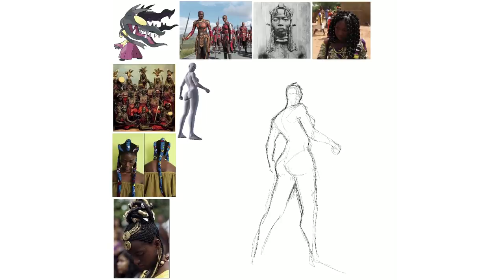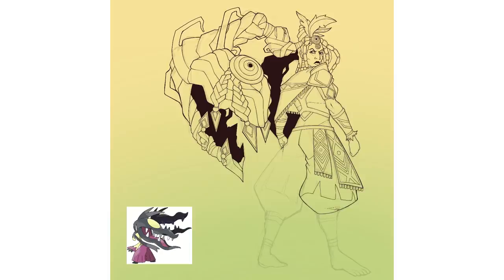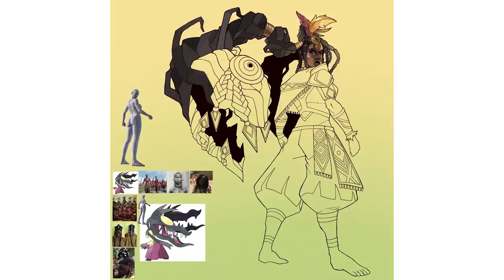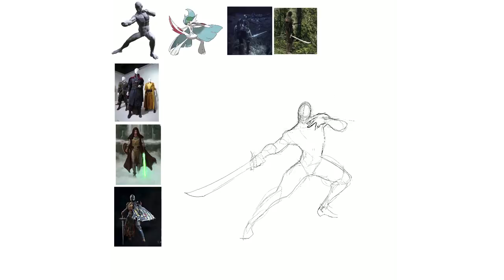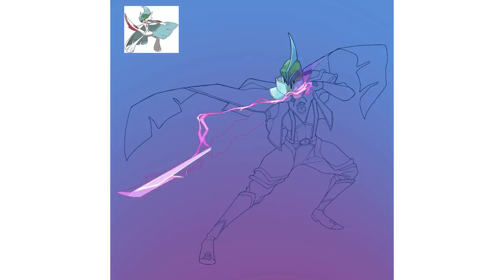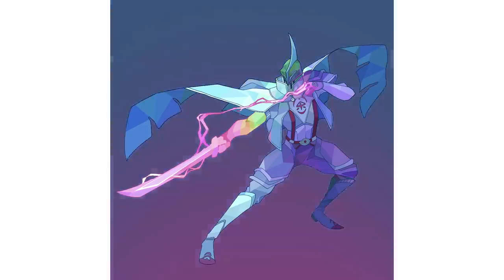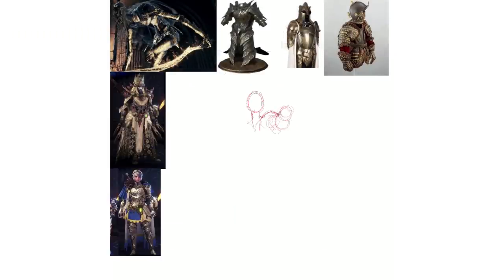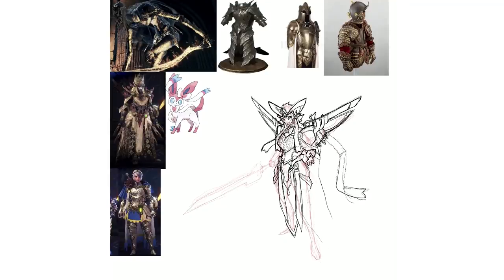Drawing Pokemon Armor Sets - Part 9!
Previous Armor Videos!

We’re partnered with Inked Gaming, a custom playmat and TCG merch supplier! Pokemon, Dragon Ball, Yugioh, Magic and more- find great deals on awesome products designed by independent artists! A percentage of the proceeds also goes to the artist who created the design you purchased!